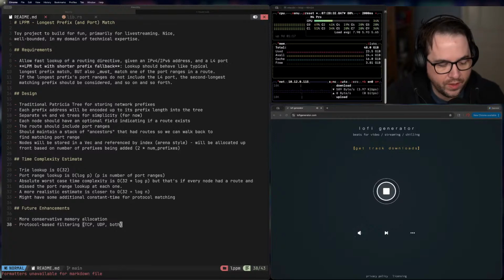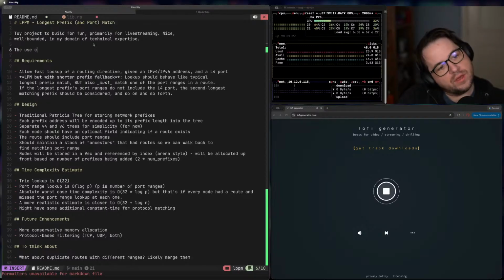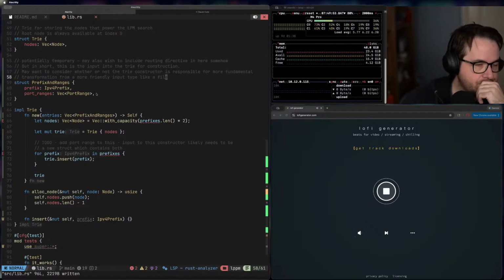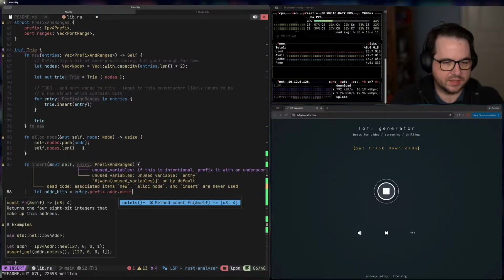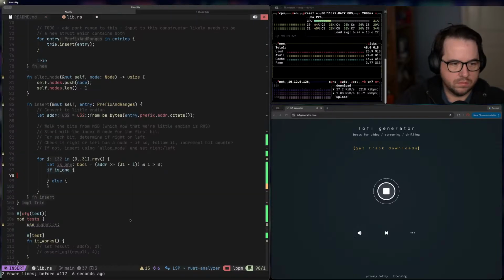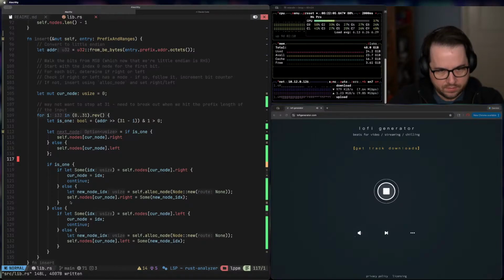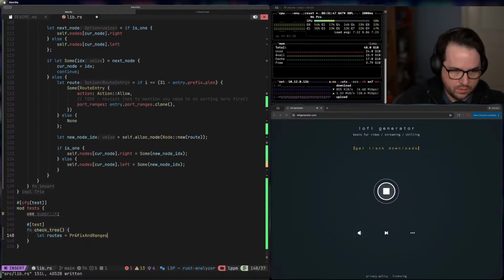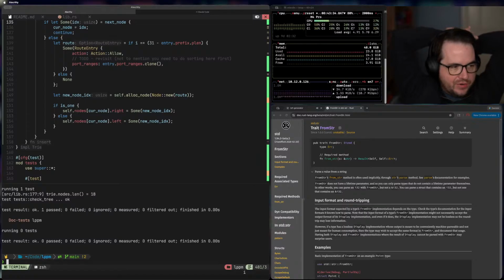Longest Prefix (and Port) Match #2 - trie node insertion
Continuing to work on toy LPM route selection with L4 port project